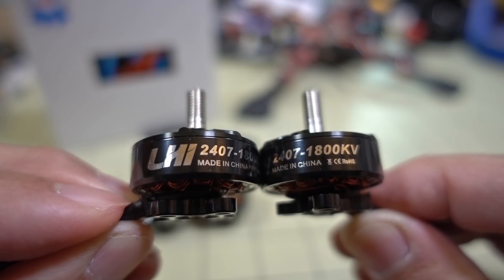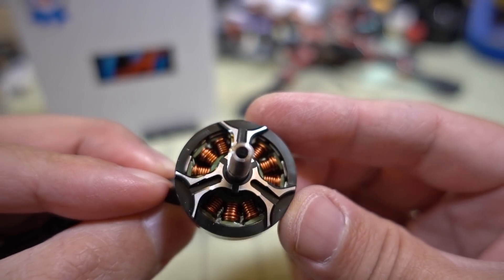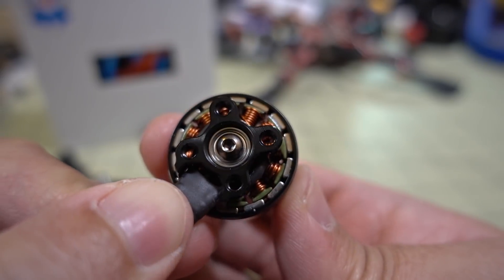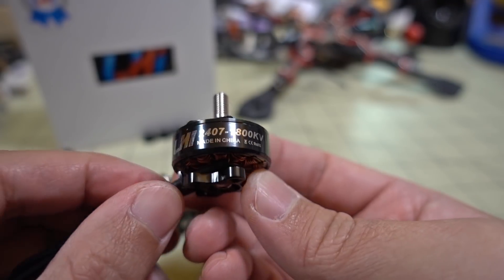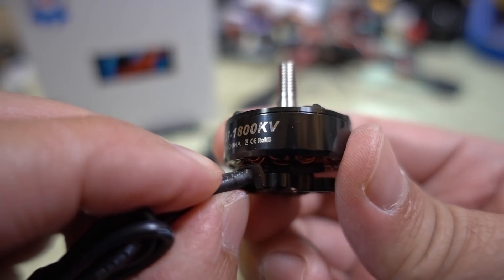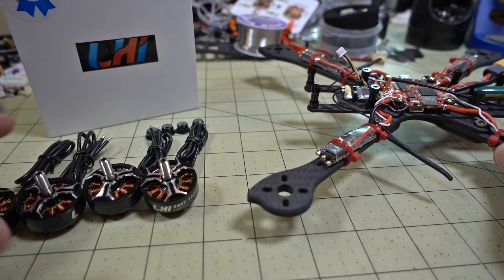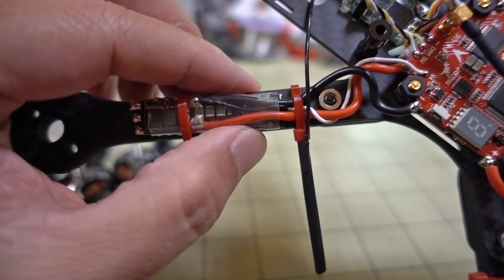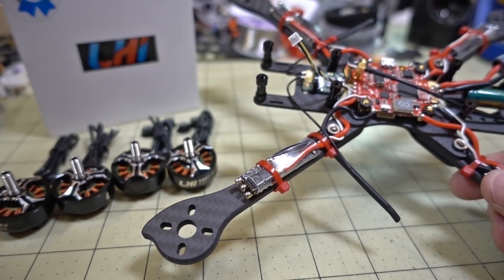LHI 2407 1800kv Motor Review 🏁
The LHI 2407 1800kv motor can be setup on 6S and 5 or 6 inch props or 7 inch props on 4S or 5S.

▼ Tools
63/37 Solder

Bitcoin - 12Y5vysDMvgqX4Z7h7iRTsgwWoCNwv9MPs
Ethereum - 0xD8f3758678F3d93539F804e36811f0A04B0D047F
Litecoin - LcyGPS2f3NZxWU6BRkCJ5qdk1zV6jUCtn8